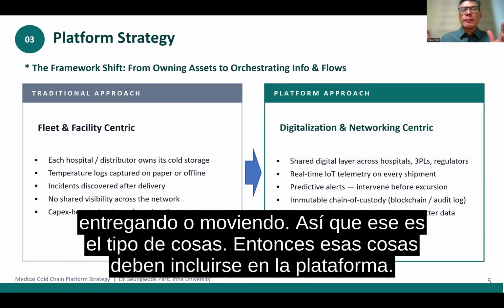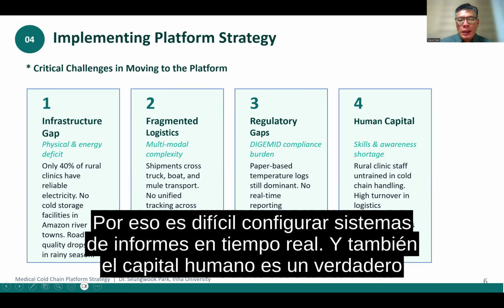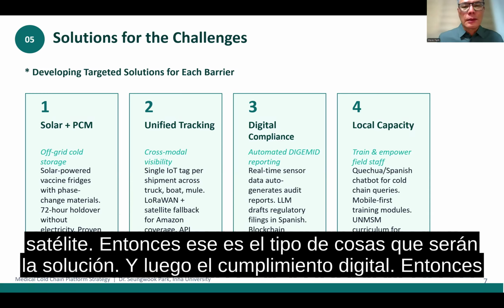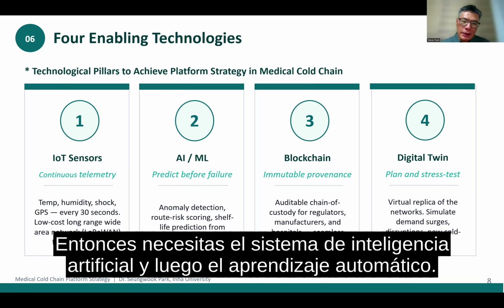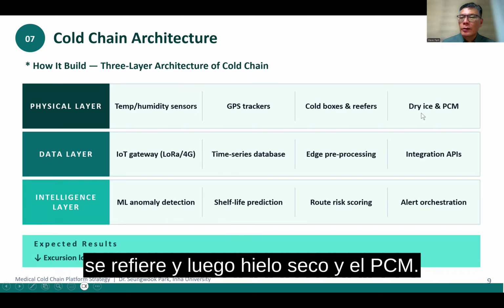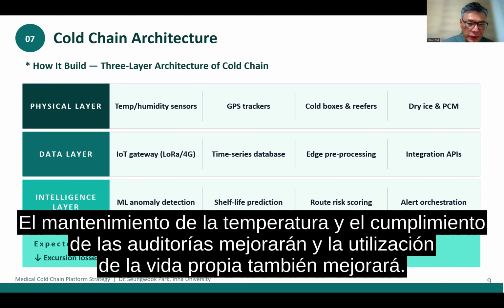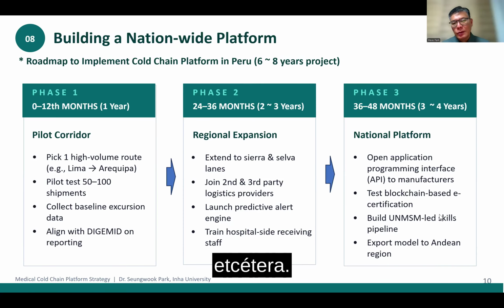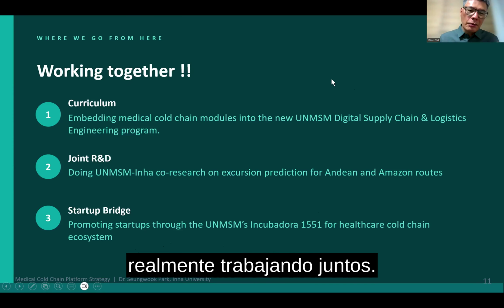Tema: Medical cold chain platform strategy. Ponente: Dr. Seungwook Park